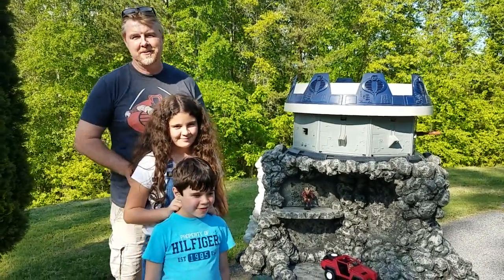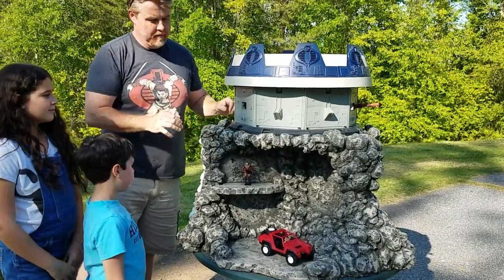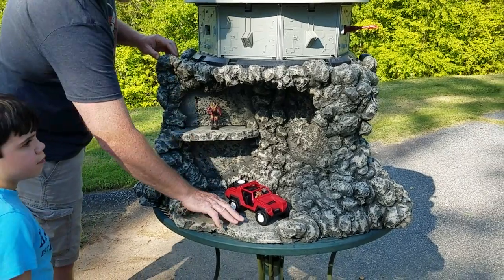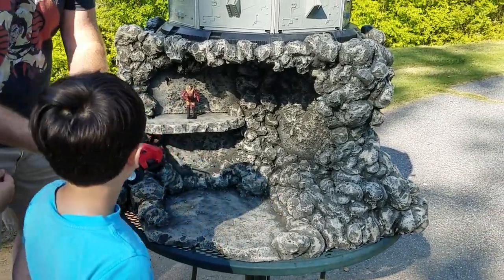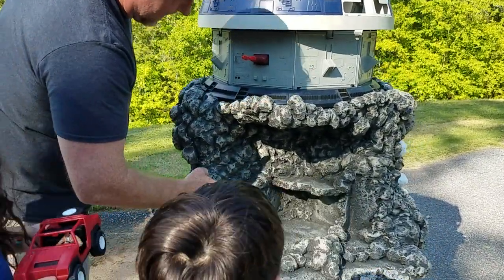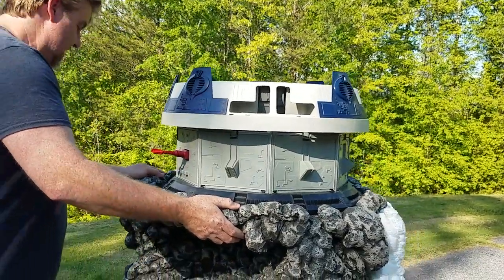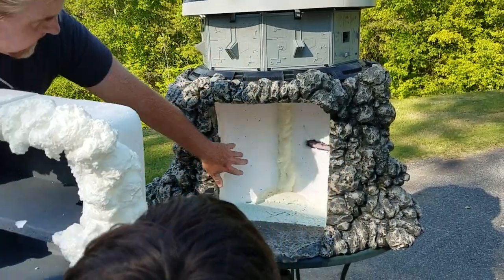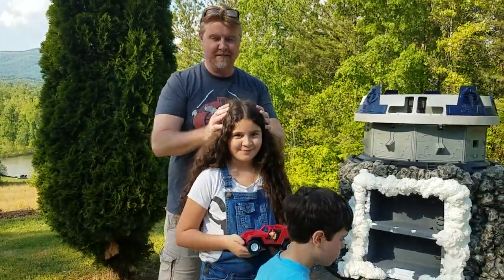Custom GI joe diorama, Terror Drome foundation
Information on how I build Dioramas